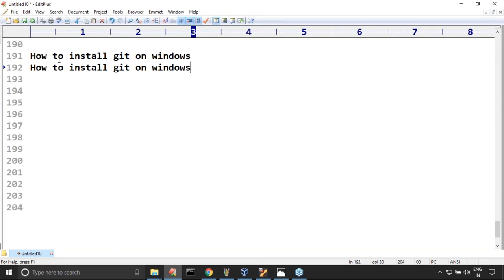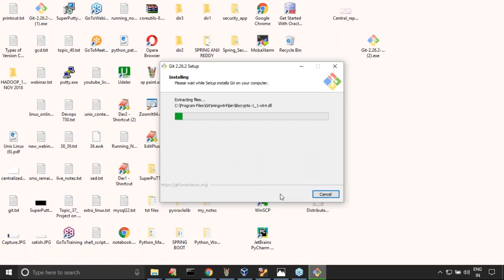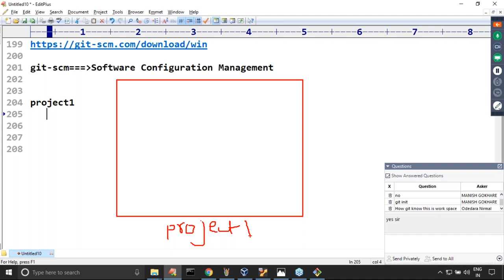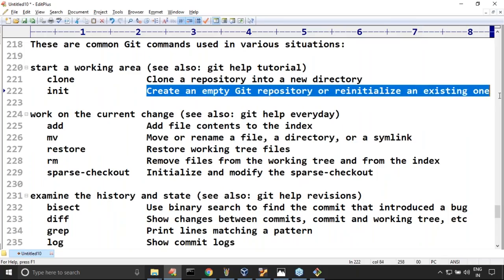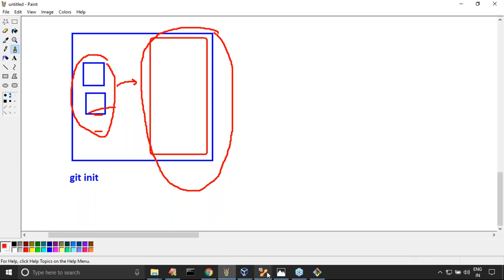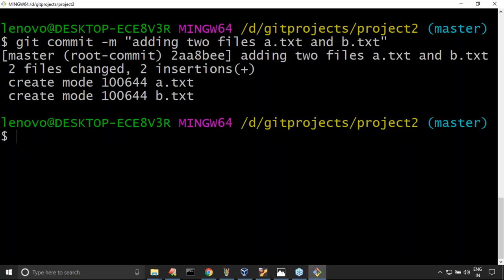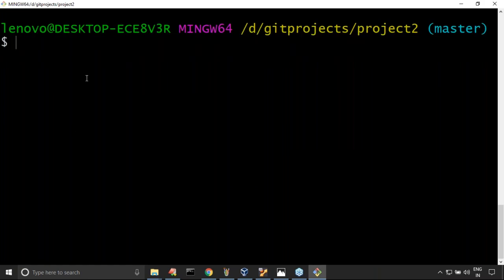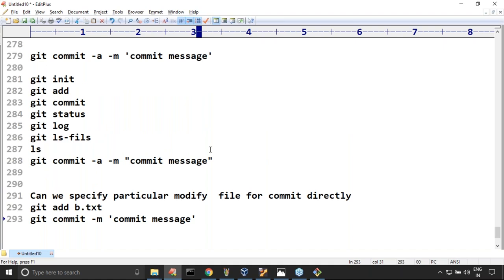Session 6 Git Installation On Windows and Demo Example#github